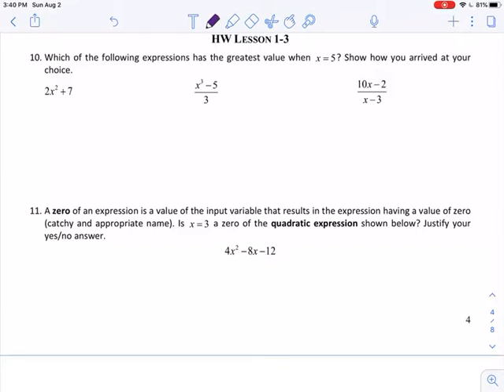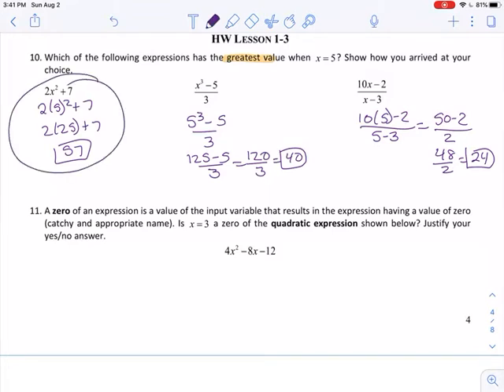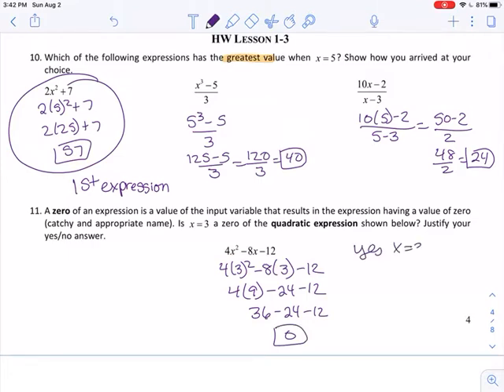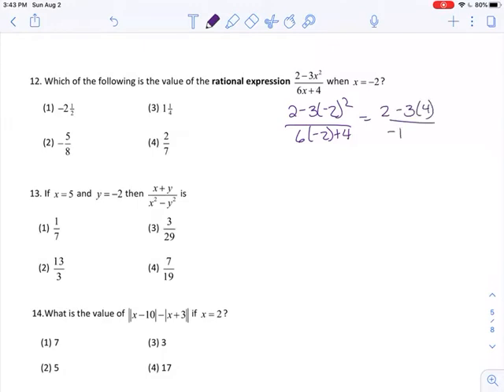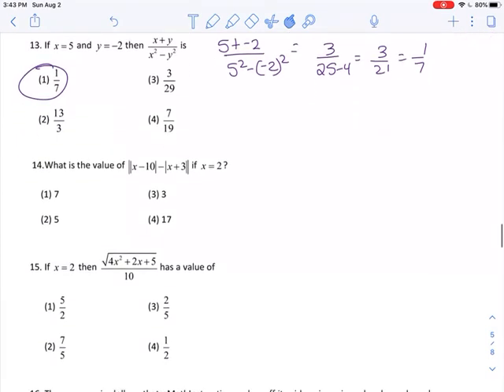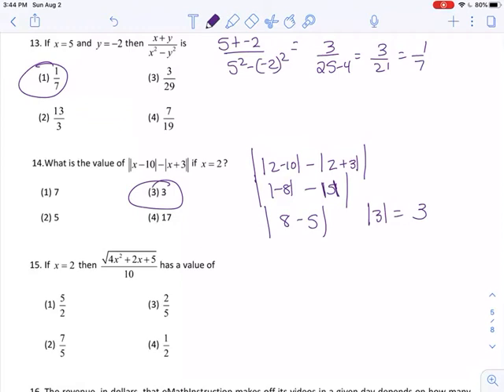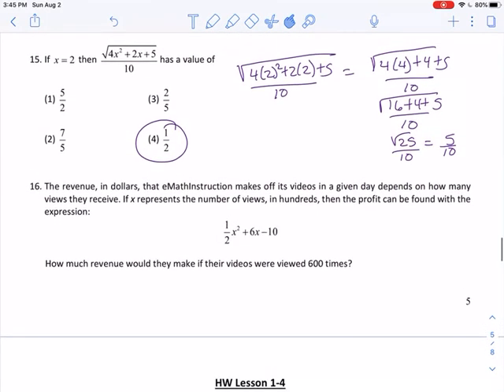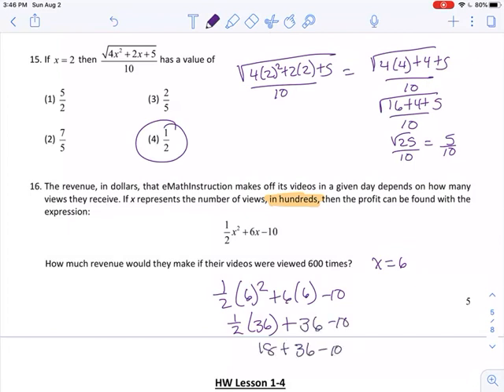Algebra 2 Unit 1 Lesson 3 HW Answers